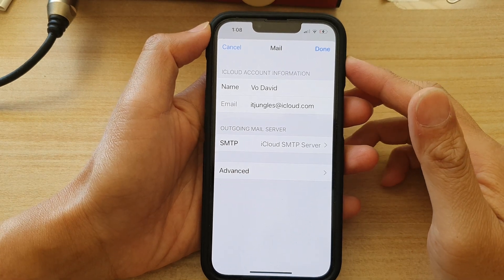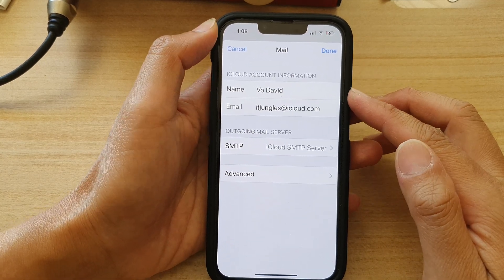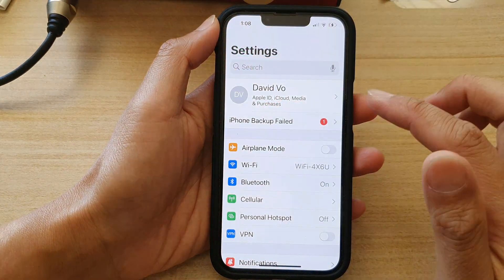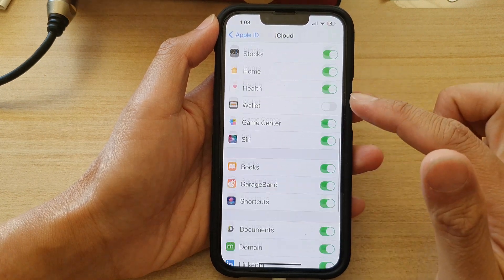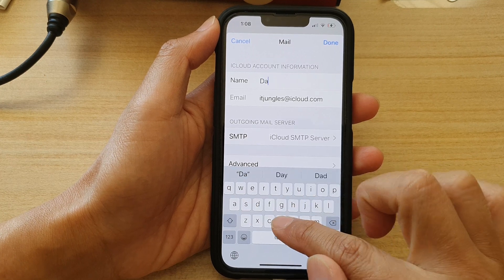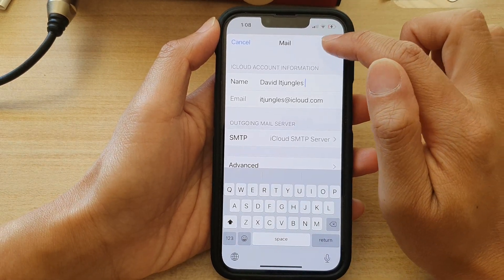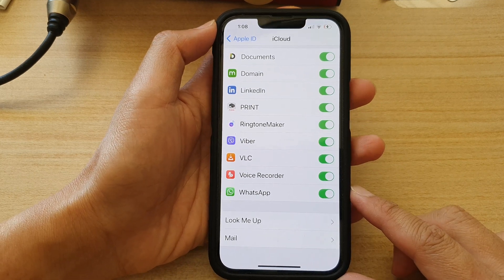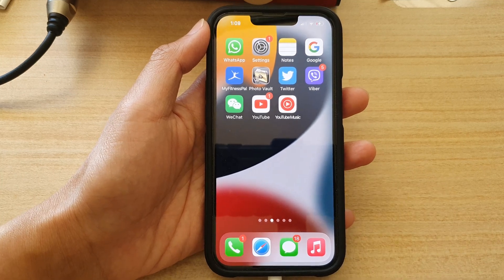iPhone 13/13 Pro: How to Change iCloud Mail Display Name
Learn how to change iCloud mail display name on the iPhone 13 / iPhone 13 Pro.